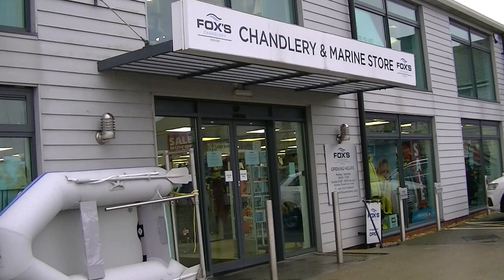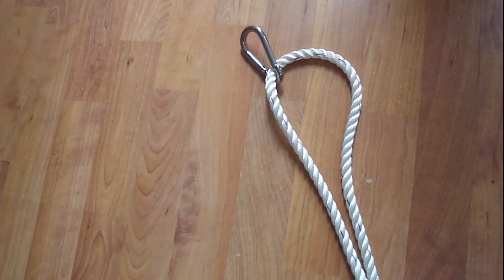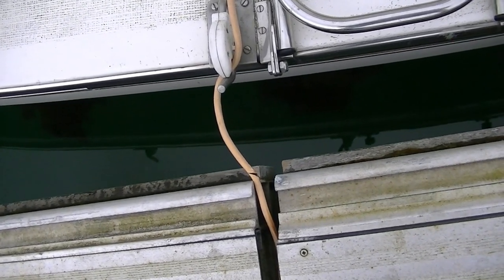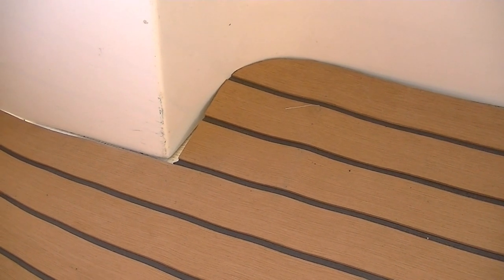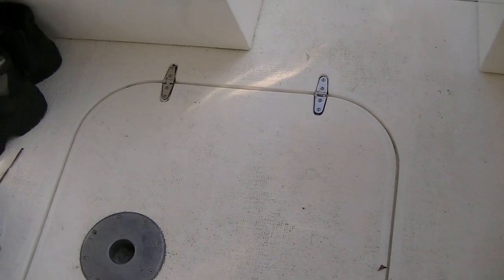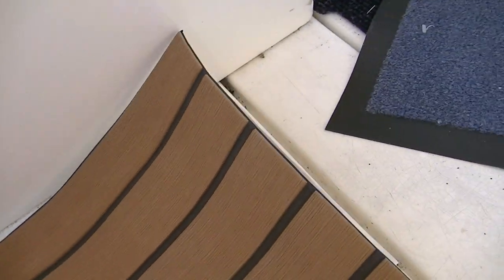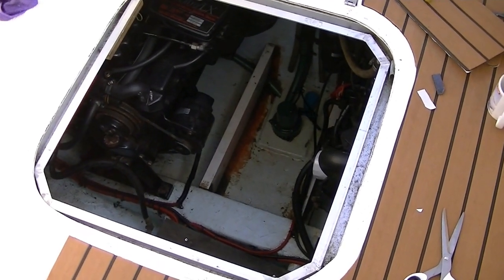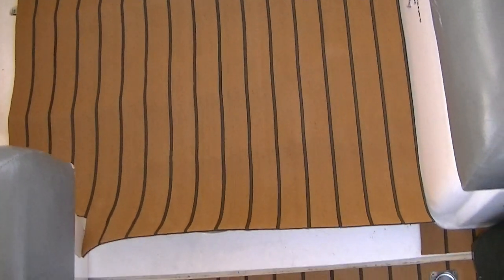4. Spring Arrives - Installing EVA Foam Fake Teak Decking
Spring Arrives - Installing EVA Foam Decking - Like Budget seadek but

With the arrival of Spring we were really looking forward to getting all of the new projects underway, however, like so many people, our plans have had to change.

The floor project did get started, covering the ugly fibreglass floor moulding with new, soft, evafoam flooring. Most will know the company seadek , well here we are doing the same work for a fraction of the price! So find out howto install EVAfoam deck.

Although not shown, we have managed to pattern out the front of the canopy which will be shown in a coming episode. Come and catch up with Two's Company as 2020 gets underway!